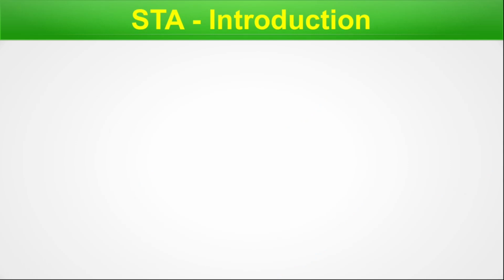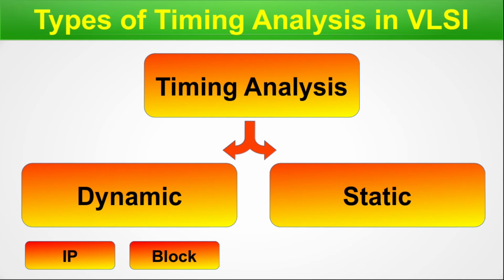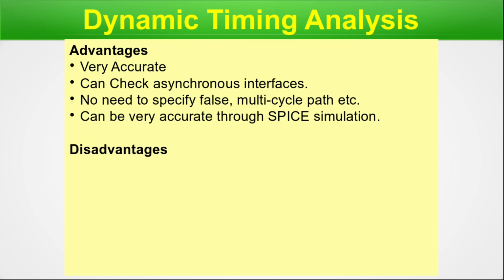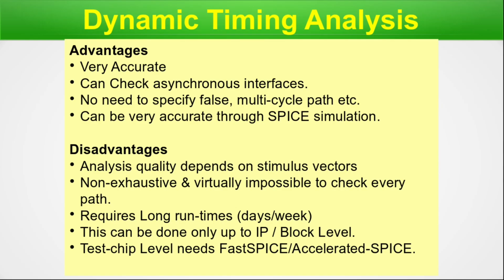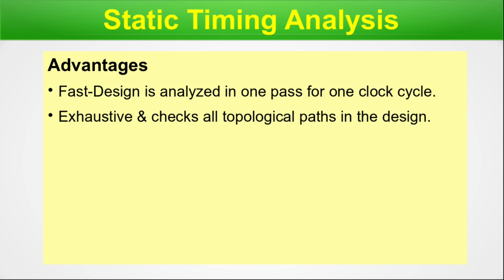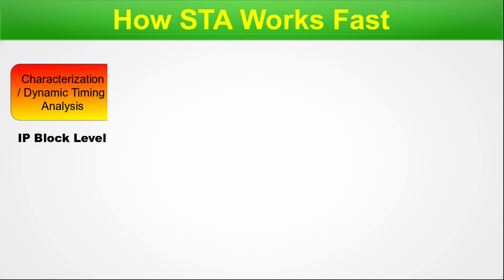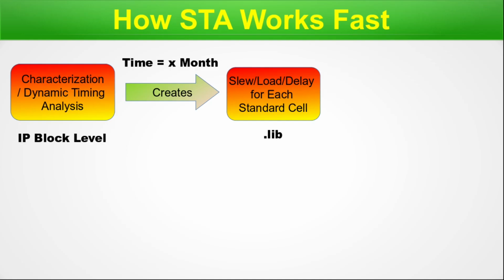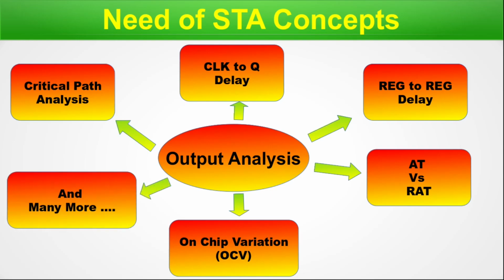Unveiling the Power of Static Timing Analysis: An In-Depth Overview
Prepare to be enlightened as we embark on an engaging episode, covering an array of captivating topics. We begin by discussing the series skeleton, laying the foundation for a comprehensive exploration. Delve into the intriguing realm of Static Timing Analysis (STA) as we introduce its fundamental concepts and principles. We further explore the various types of timing analysis in VLSI, including the dynamic and static approaches, unraveling their unique characteristics and applications. Discover why STA has become the preferred choice for ASIC/SOC projects, understanding its exceptional capabilities and advantages. Additionally, we unveil the inner workings of STA, revealing how it achieves impressive speed and efficiency. Gain insights into the need for STA concepts, as we shed light on its ability to handle complex tasks effectively, offering a versatile solution for VLSI design challenges. Join us on this enlightening journey as we unravel the mysteries behind STA and its remarkable contributions to the world of integrated circuit design.

Chapters for easy navigation :
00:00 Beginning of the Video
00:08 Episode Index
00:50 Talk About Series Skeleton
02:37 STA Introduction
04:00 Types of Timing Analysis in VLSI
06:28 Dynamic Timing Analysis
10:44 Static Timing Analysis
13:00 Why STA is Preferred for ASIC/SOC ?
15:22 How STA Works so fast ?
18:13 Need of STA Concepts : When the STA Tool can do everything !

Courtesy:
OpenTimer Wiki
blogs.cuit.columbia.edu